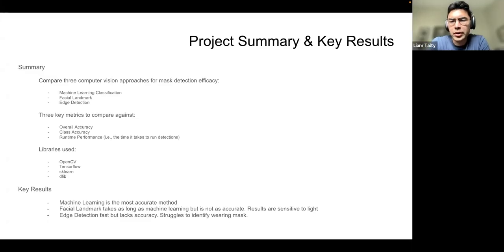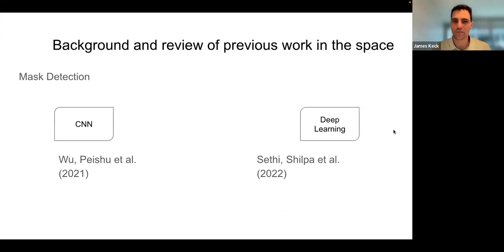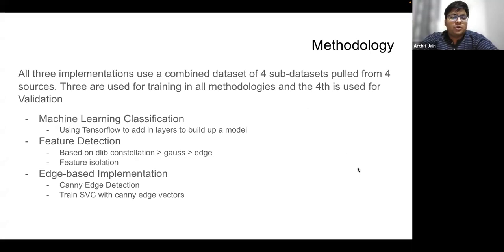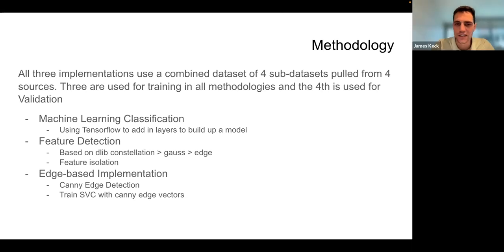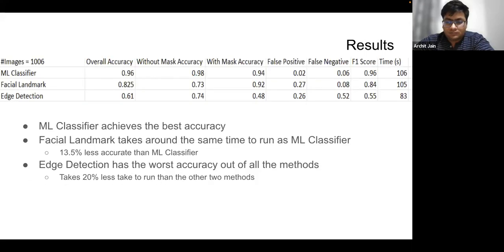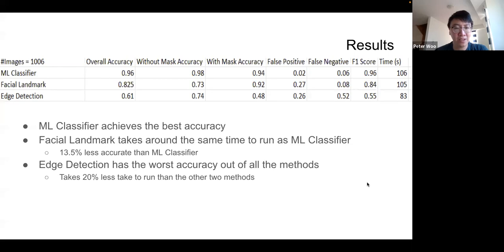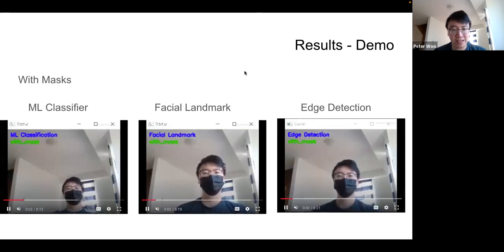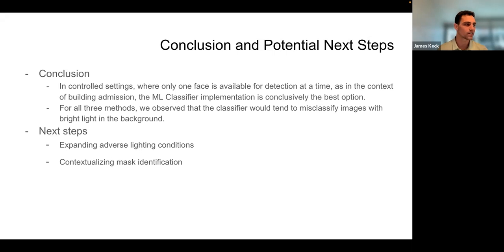Comparative Analysis of Three Different Implementations to Face Mask Detection using Computer Vision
Archit Jain, Peter Woo, Liam Talty, James Keck